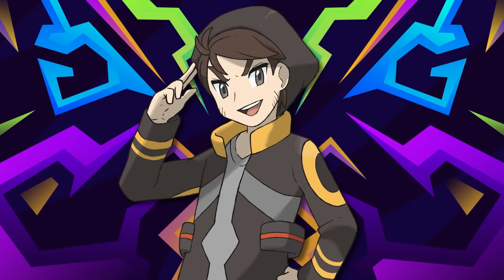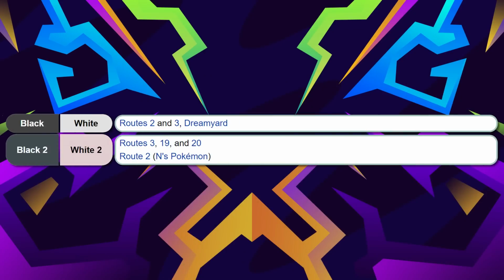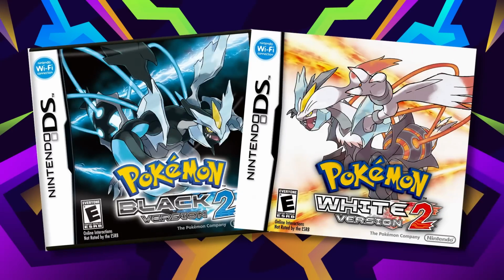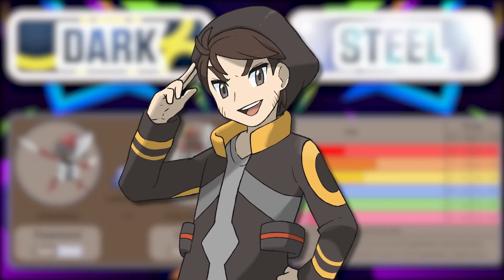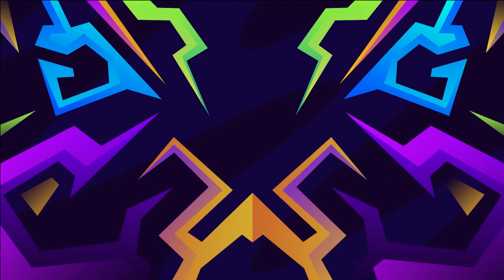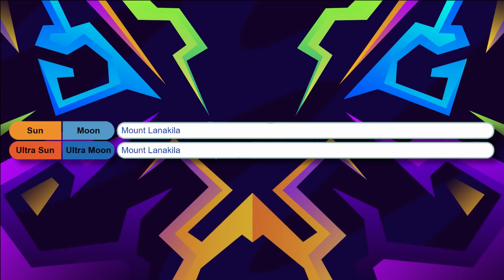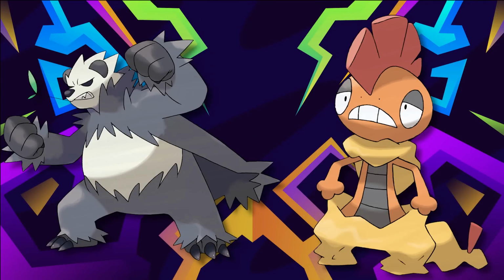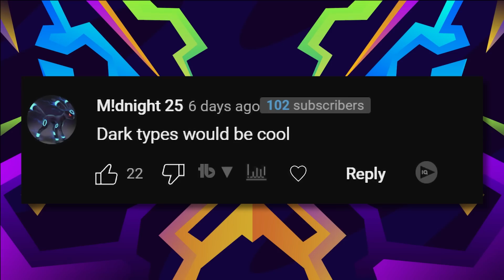The BEST Mono Dark Type Team for EVERY Pokemon Game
In today's monotype adventures I'll be looking at the Darktype, quite possibly one of the worst typings there is!